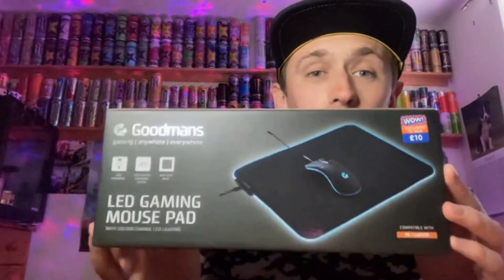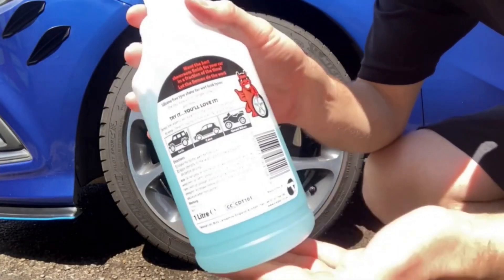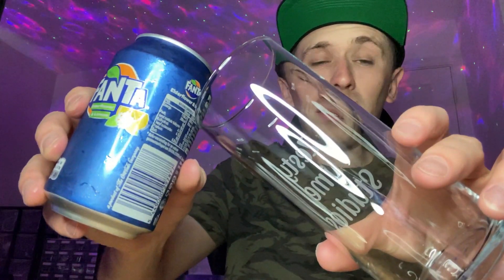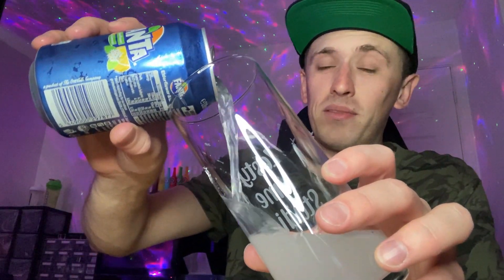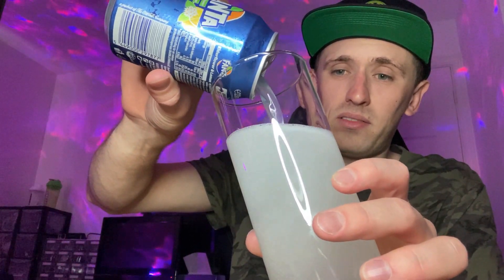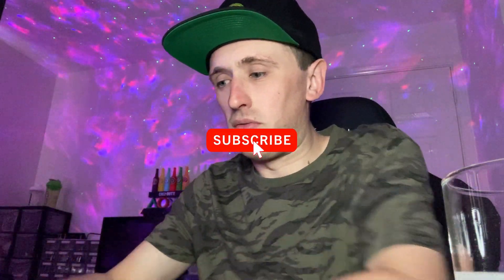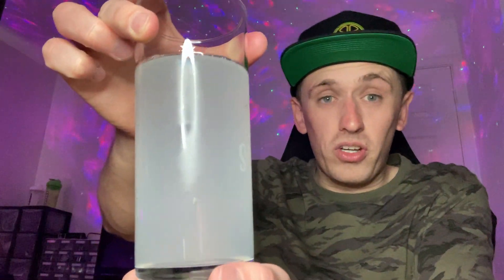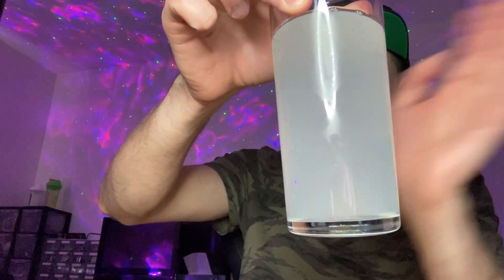Drink Review - Fanta: Elderflower & Lemon